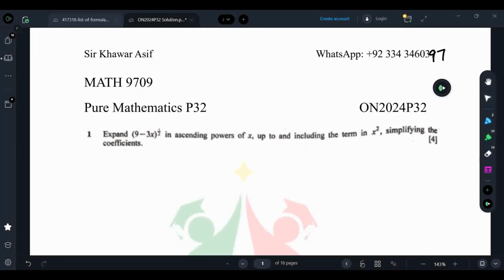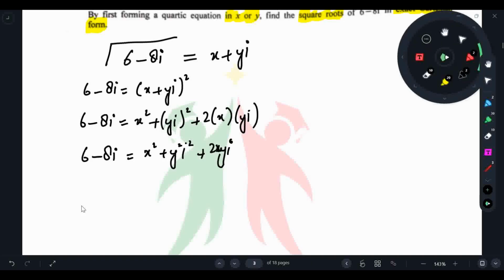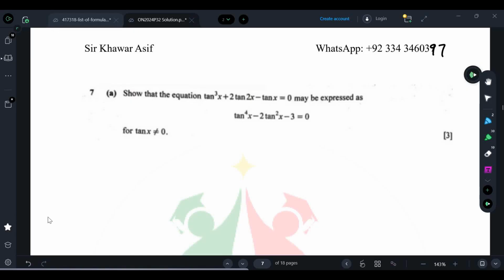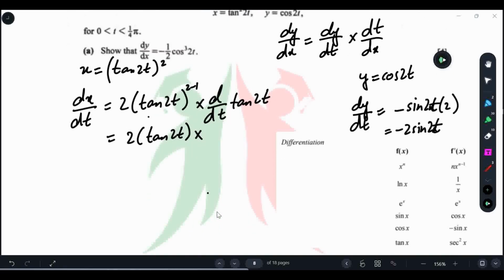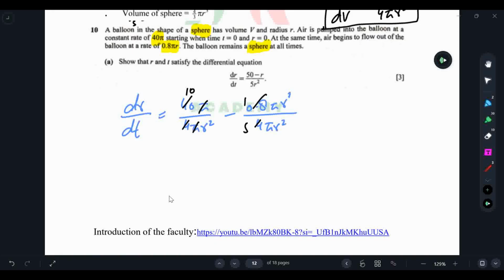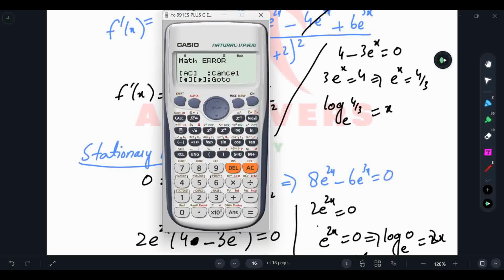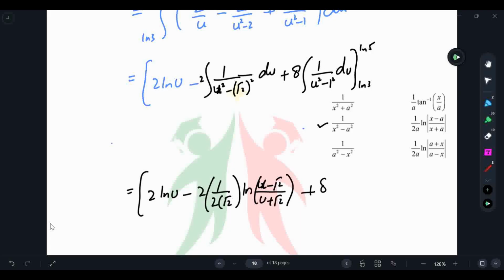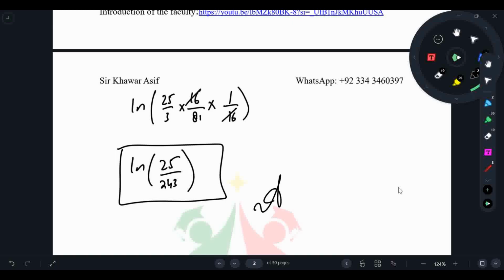Guided Solution | Oct/Nov/2024/P32 | Math 9709 | A-level | Pure Maths | Complete Solution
In this video we have discussed the complete solution of  Oct Nov 2024  related to Math 9709 P32 (Pure mathematics P3).
Timecodes
0:00- introduction
0:52-Question 05
13:19- About Faculty for online classes
16:46-Question 06
29:58-Question 07 (a)
37:27- About Channel
38:02 -Question 07 (b)

Math 9709 | May/June/2024P42 | Complete Solution | 2024 | Mechanics | P3| AS-Level | Latest paper
   • Math 9709 | May/June/2024P42 | Comple...
   • Guided Solution | Feb/Mar/2024/P12 | ...
   • Guided Solution | May/June/2024/P12  ...
   • Guided Solution | Feb/Mar/2024/P12 | ...
   • Differentiation | Lesson 1 | Product ...